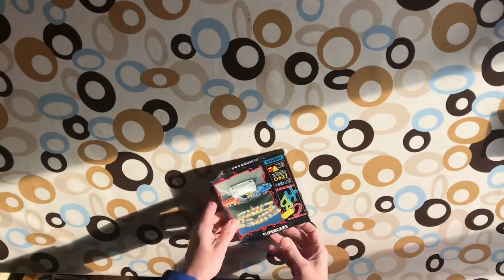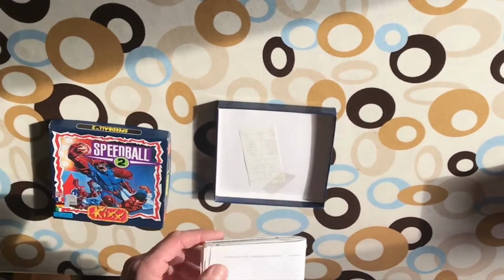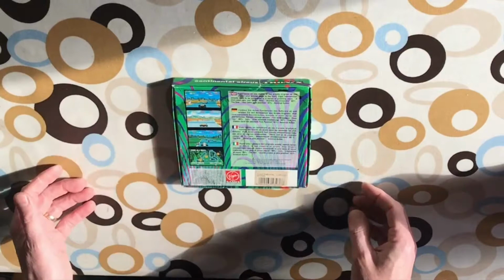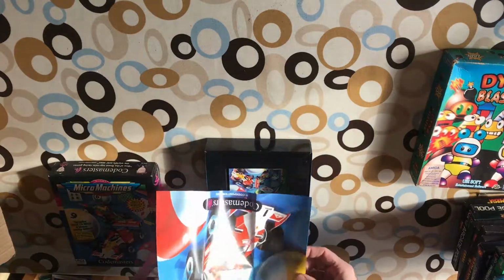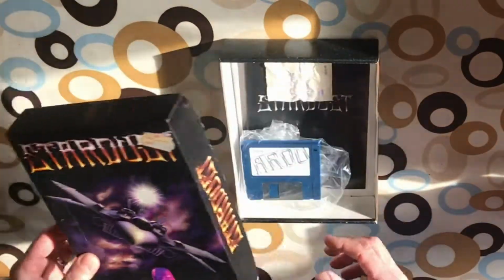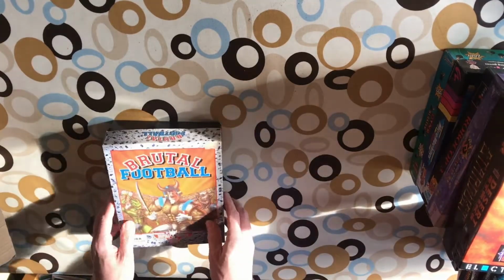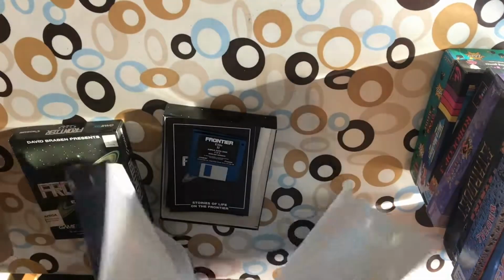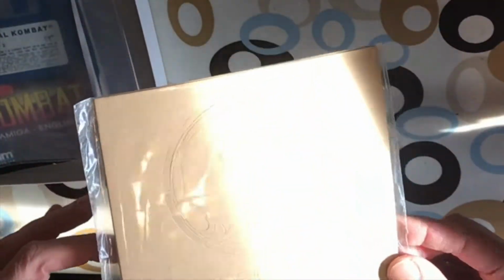Amiga games Bundle listed on Ebay May 2018 part 3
selling to get a Gotek usb drive for my Amiga 600HD